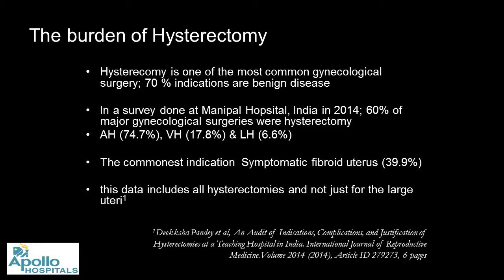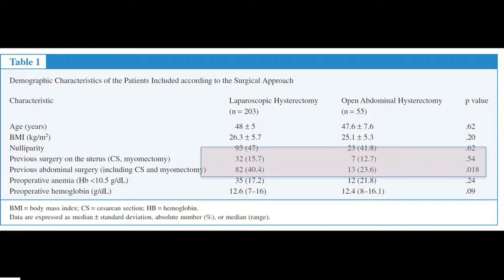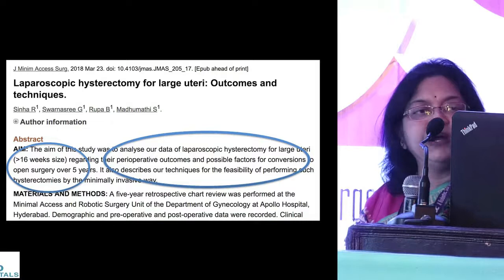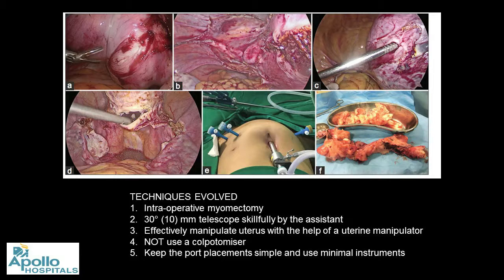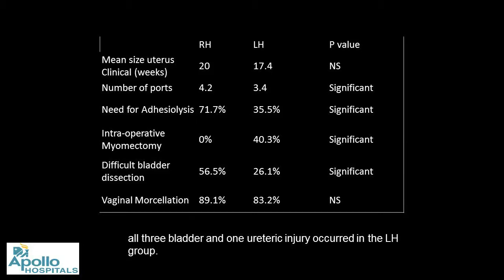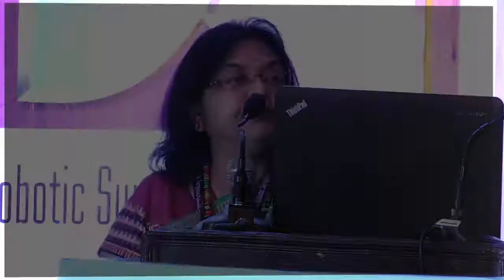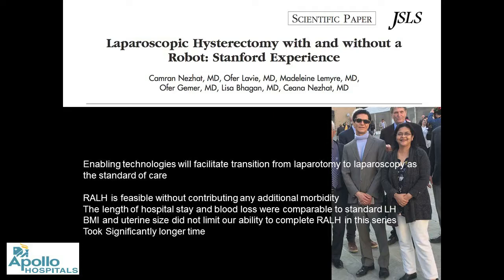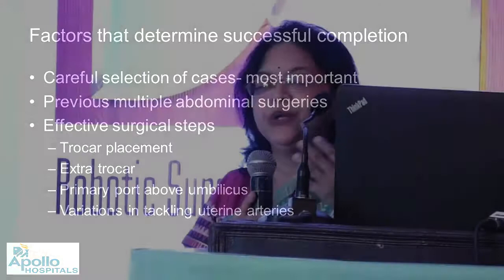Rationale of Managing Large Uterine Masses- Hysterectomy Dr. Rooma Sinha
Dr. Rooma Sinha, Senior Consultant and Minimal Access and Robotic Surgeon at Apollo Health City in Hyderabad, combined two Robotic Surgeons Council of India presentations to thoroughly cover robotic hysterectomy surgery, using data from Indian and global research.  The complete title of her combined program is:  Rationale of Managing Large Uterine Masses- Hysterectomy: What is the Evidence?  Minimally Invasive Hysterectomy for the Large Uterus- A Retrospective Comparison of Robotic & Laparoscopic Approaches.

She cites statistics from her patients, including number of ports used, difficult conditions faced, and number of conversions required.  Her experience as a robotic and laparoscopic surgeon makes her results significant when comparing blood loss, which is to her a "very important factor," supporting robotic surgery.  Robotic also had a lower rate of conversion, even though the BMI was higher by average than the laparoscopic cohort.  An informative presentation by the surgeon honored with the award as  “Legend of the Year in Gynecology” by Times Health Care Achievers in 2017.

Lecture, with PPT's, photos and robotic surgery videos, 17:10.